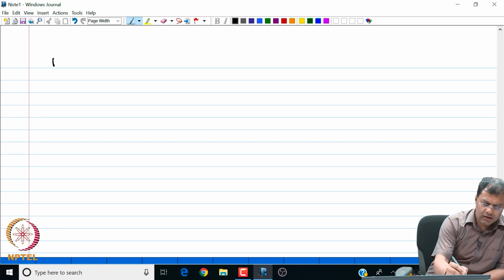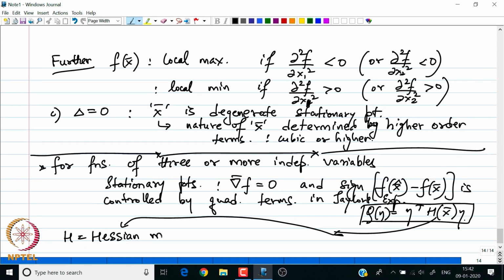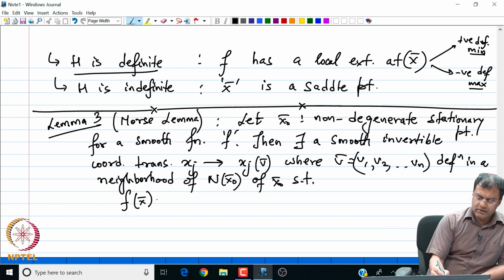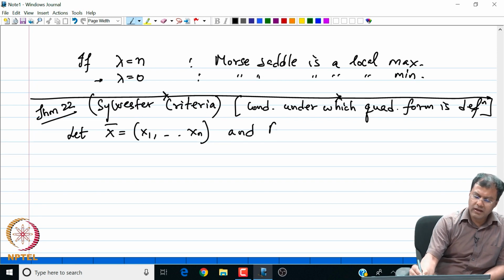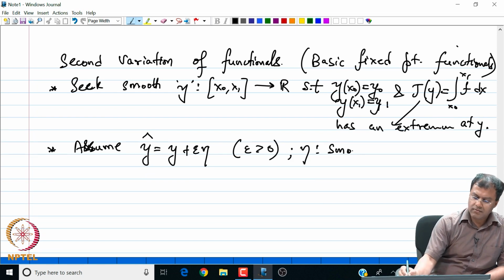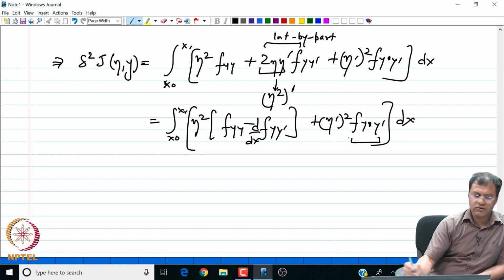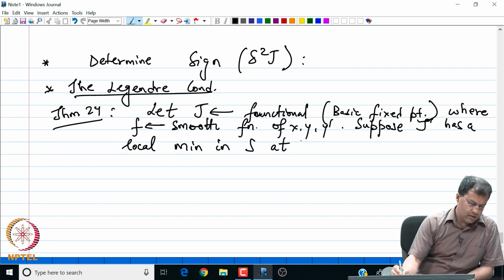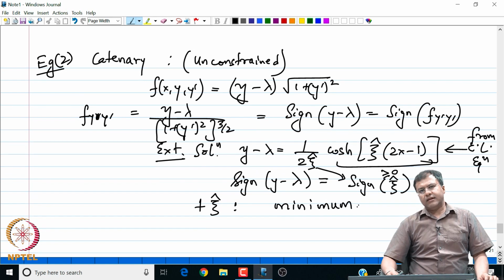mod08lec48 Noether's Theorem / Introduction to Second Variation - Part 06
"Variational Symmetries, Noether's Theorem,
Finding Variational Symmetries.
Second Variation: Finite dim case,
Legendre Condition"